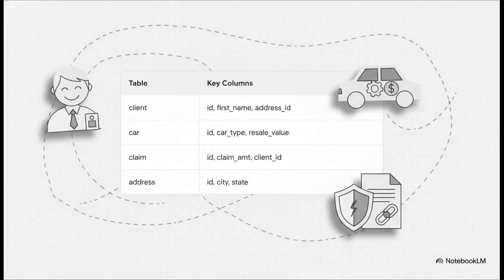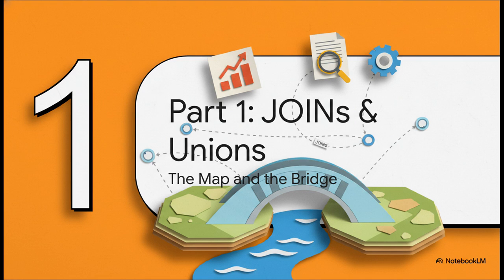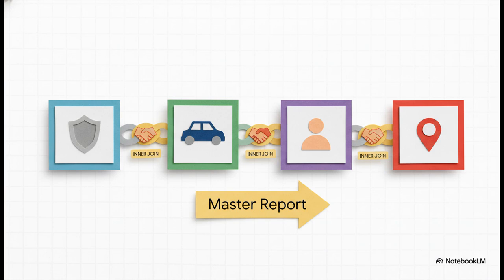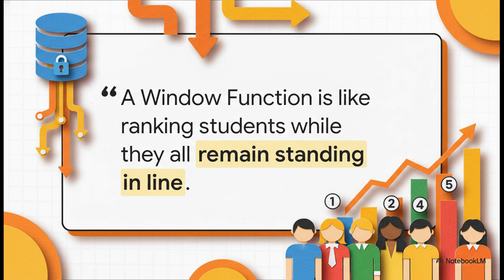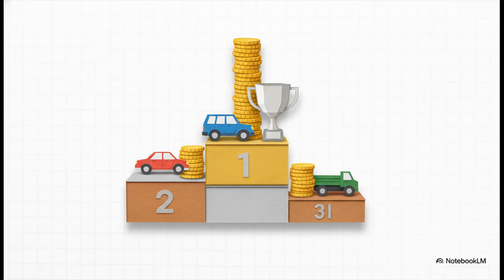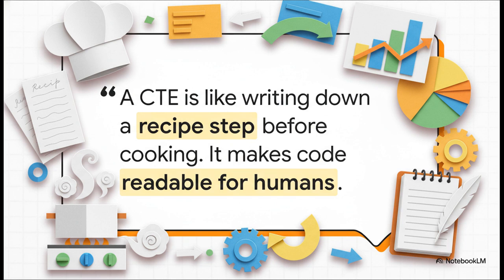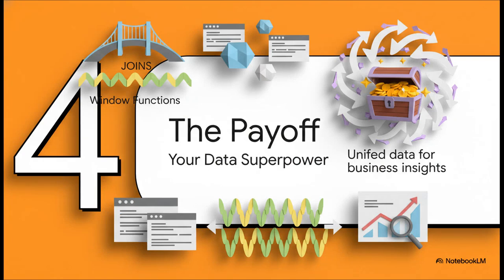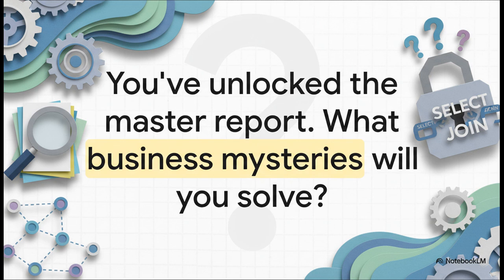Advanced SQL Business Insights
JOIN, UNION, WINDOW, CTE